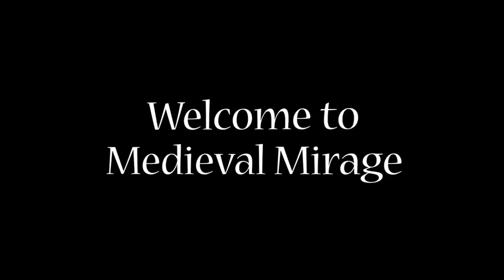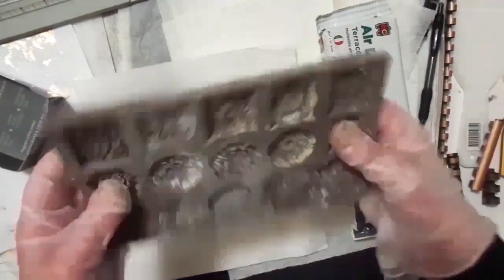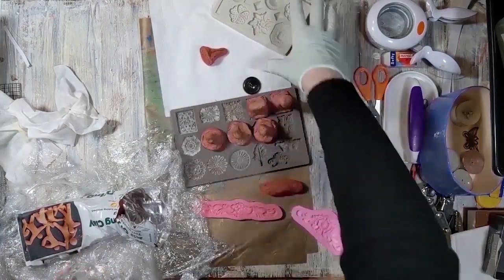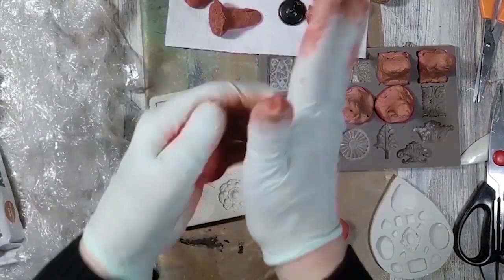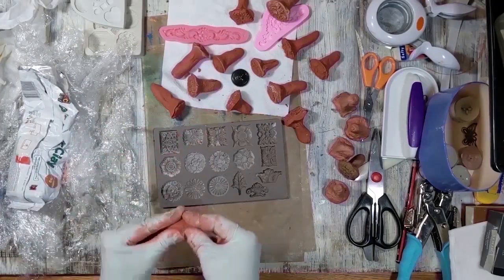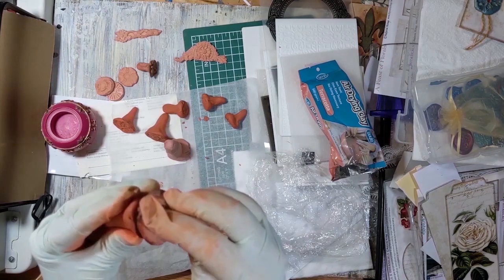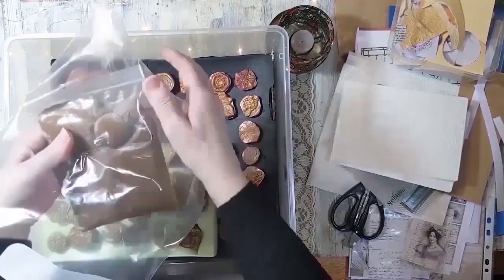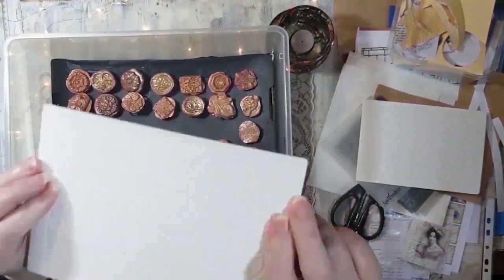DIY WAX SEAL STAMPS- PART 1:TUTORIAL using an ancient inspired method. Fun, easy.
Welcome everyone. Great to have your company on this- "making your own wax seal stamps journey"... If you love wax seals, then this video is for you and for anyone curious about them, it might just incite you to try.

We will be using two foundations to make our emblems/impressions to create our own style of seal stamps. It is true I do repeat myself a bit...for various reasons but mainly because I felt the technique method was important for clarification purposes.

As per usual my tutorials are not real time...but they are a mix of past and pre-recorded videos. 5 July 2021 when I first created this method and the updated method from around...3 Aug 2022 to 7 Aug 2022

Time stamp
0:11 photo montage showcasing what we will be making
0:41 brief introduction featuring the wax seals
3:00 a quick overview, sped up to give you a quick idea of what we are making
4:45 has a voice over with the quick sped up overview.
7:00 the in-depth and updated wax seal stamps tutorial method begins here, with lots of explanations.
19:31 how I set out the finished diy stamps to dry for step one of stamp style one
20:20 how to store your completed seal stamps and more explanations on step 2 of this process before we begin stage 2
22:55 step 2/stage 2  method demonstration begins here
28:43 For those of you who do not have silicone molds/moulds I share with you the 2nd foundation for making impressions, that many of you may have in your craft rooms and it may surprise you. The tutorial begins for the 2nd foundation for creating impressions here...
36:55 more in-depth explanations and important points to keep in mind and  how to deal with the drying process and how to treat your finished seal stamps you have made.
40:06 an in-depth voice over-with photos to show you what I use to protect and finish the seal stamps with tips and background info, this is a vital part of the tutorial.
45:03 more helpful information continues with me talking again, no voice over
54:10 a close up of the wax seal stamps and what I used to make the impressions and the finished completed seal stamps

Thank you for joining me today. Take care. Wishing you happy crafting.

All videos and content are created by Jarf of ©Medieval Mirage and thus copyright law and ownership applies. The material and communication in this presentation is protected by Australian and International copyright laws.